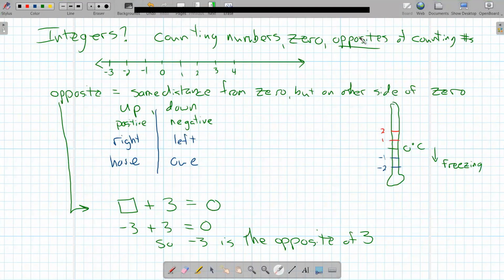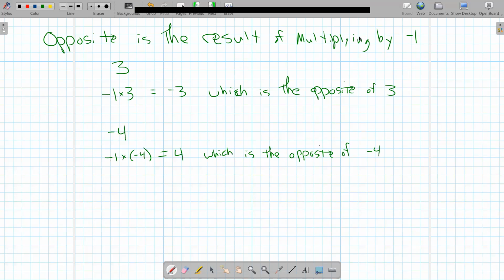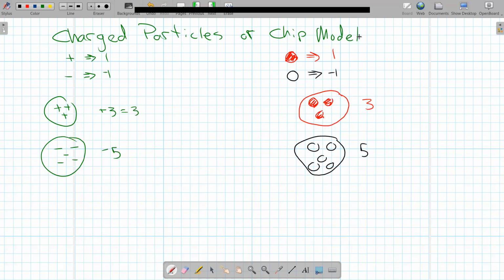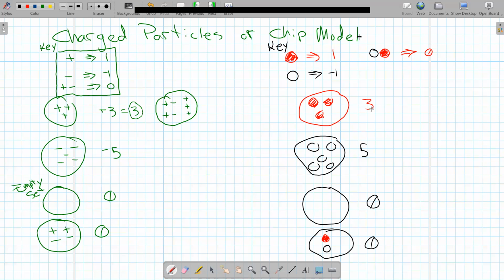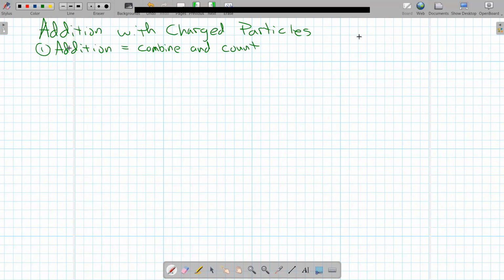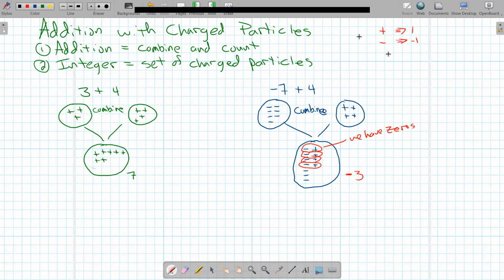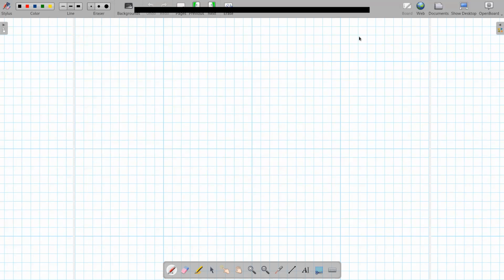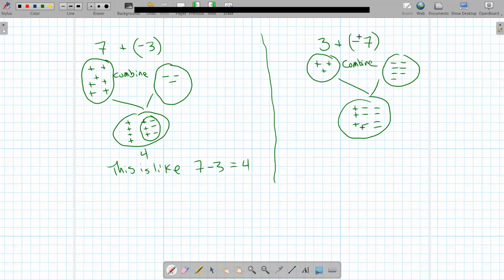MTH211 Section 5.1 Integers, Charge Particle Model, & Addition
Section 5.1 Integers, Charge Particle Model, & Addition